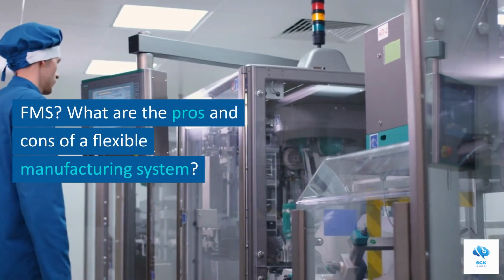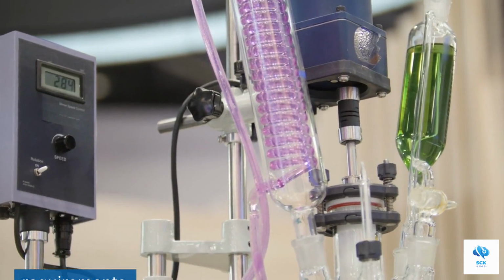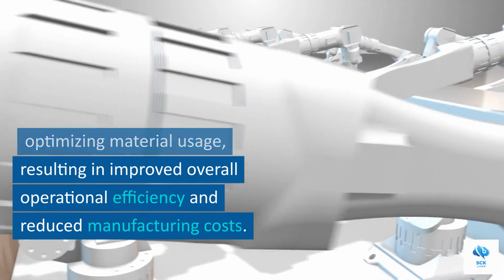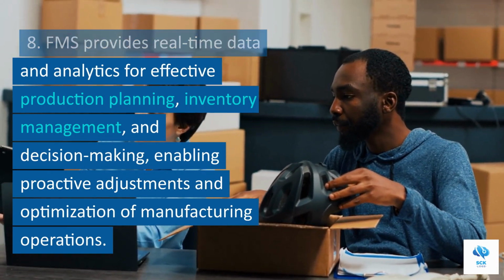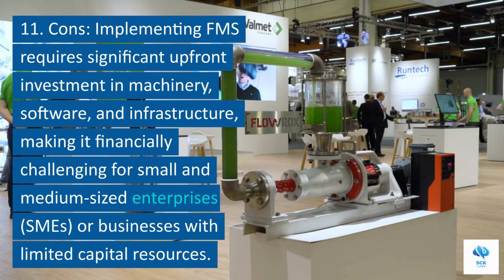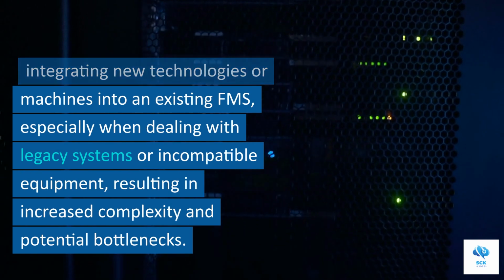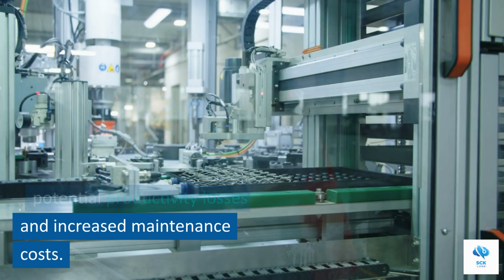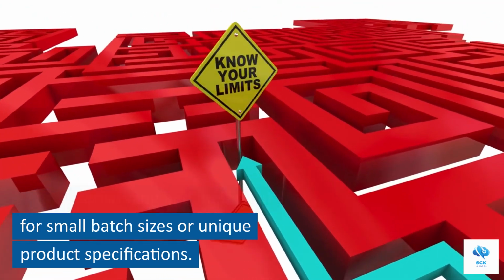FMS - Its Pros and Cons of Flexible Manufacturing System - World Class Manufacturing